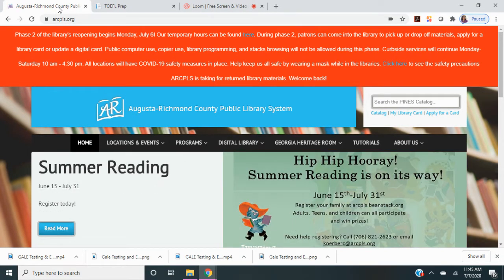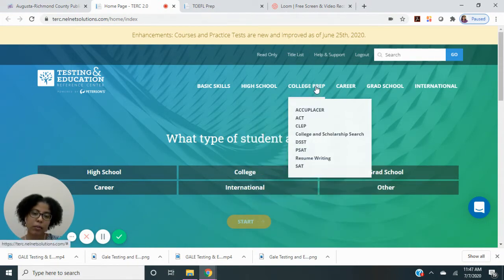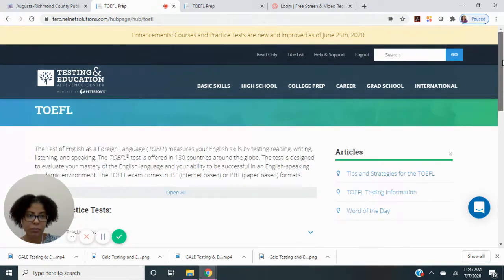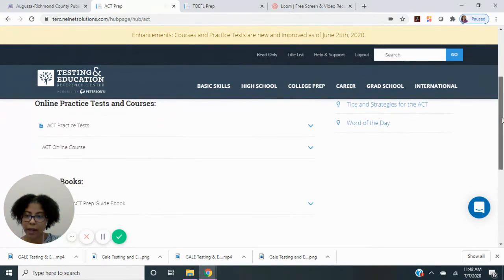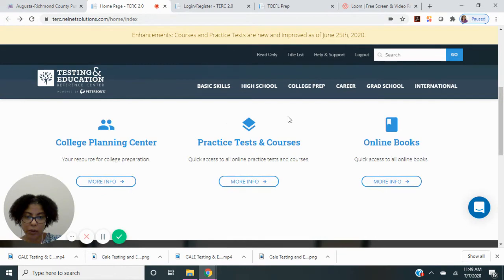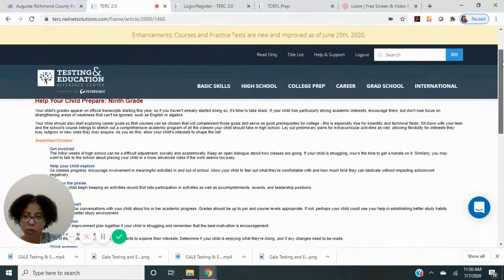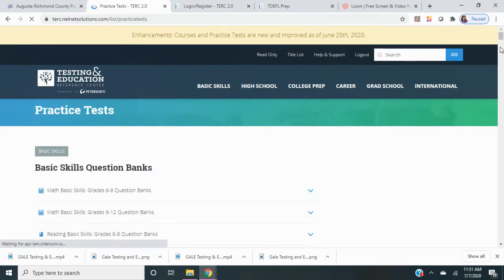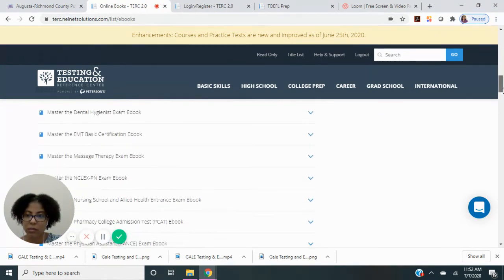GALE Testing & Education Reference Center tutorial for Young Adults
Come learn how to access the GALE Testing & Education Reference Center, a valuable online tool that you have access to for free via The Augusta-Richmond County Public Library's webpage. It has a variety of resources to help you prepare for college and for your future career(s).